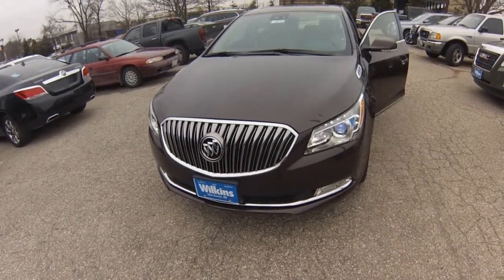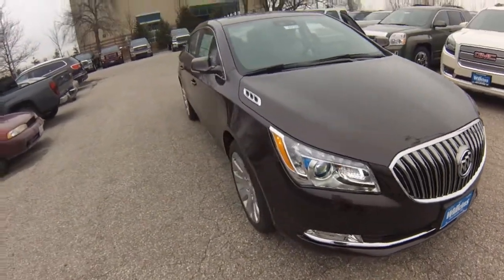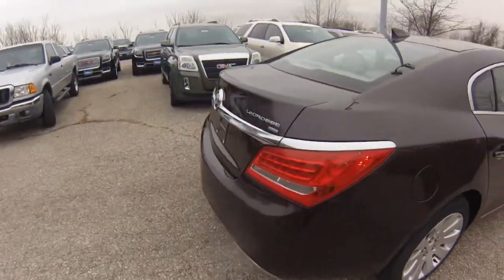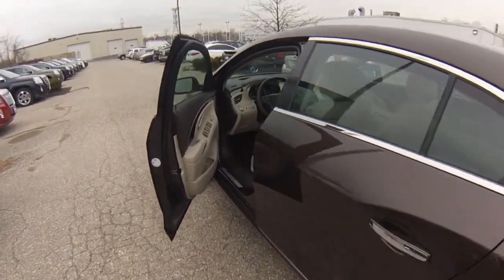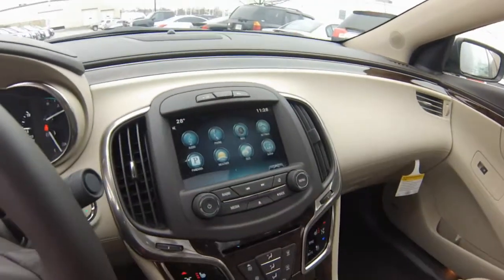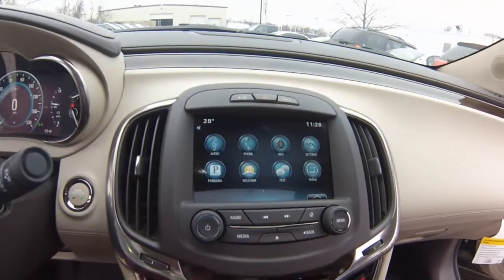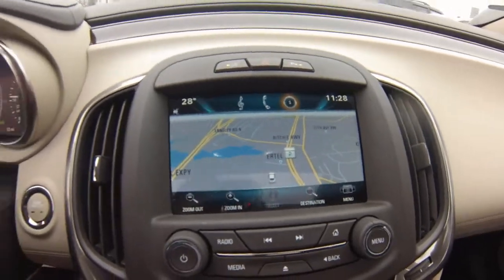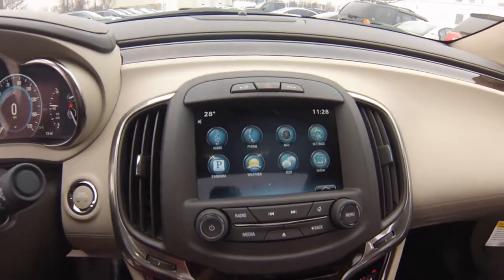2015 Buick LaCrosse Inquiry